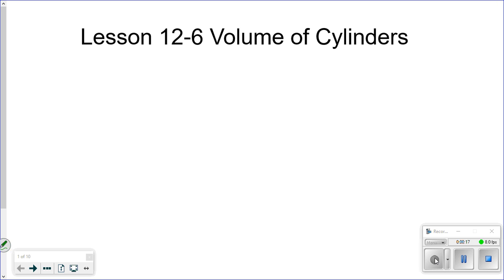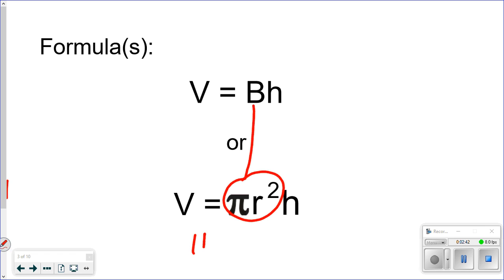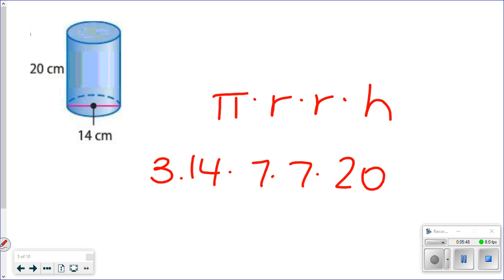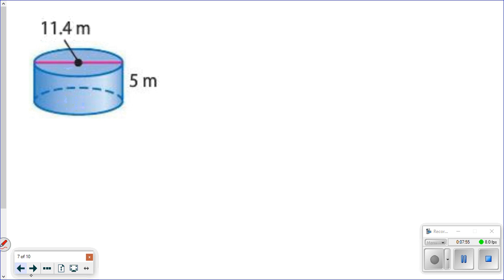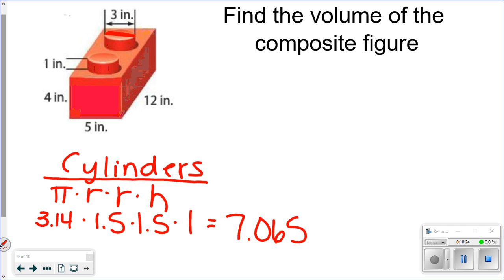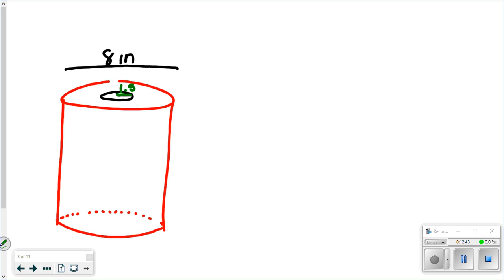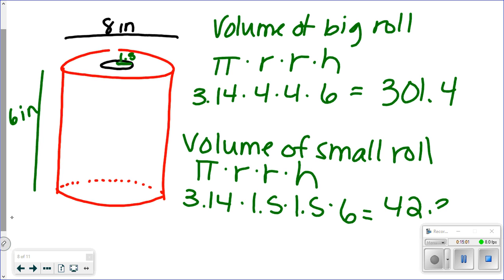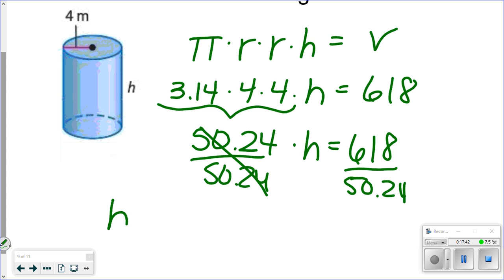8th Grade: Lesson 12-6 Volume of Cylinders